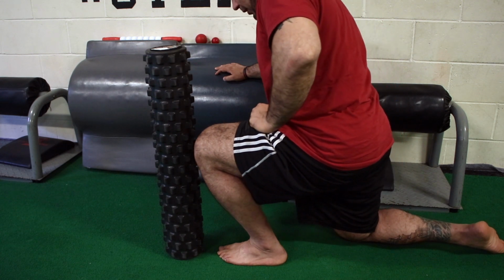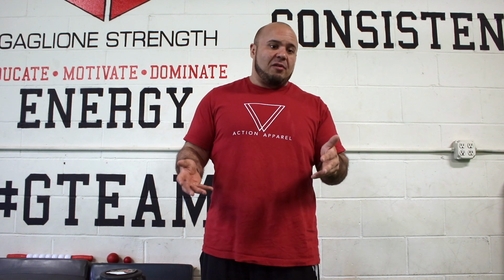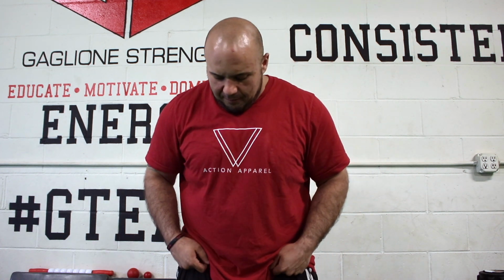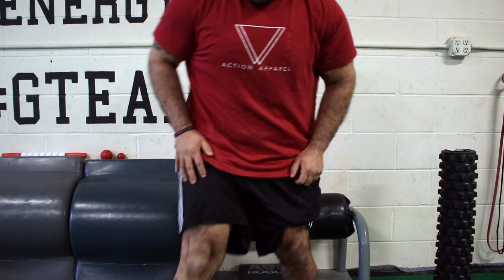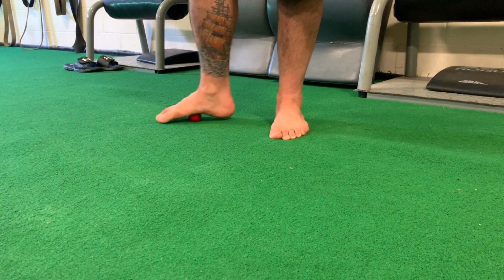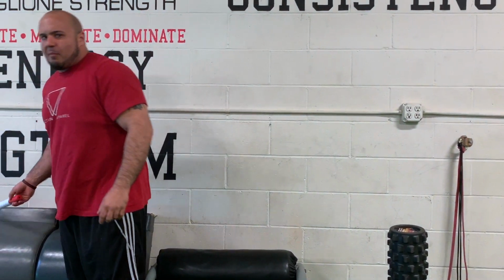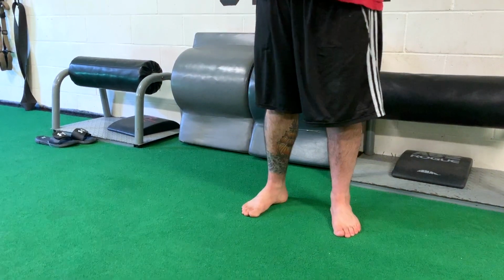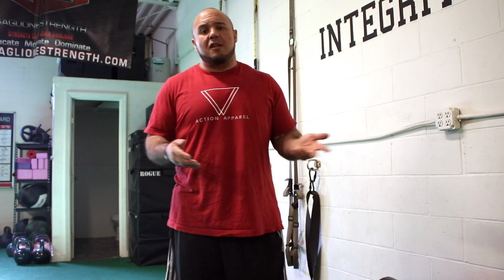Foot Improvements for a Better Squat and Deadlift!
Today we talk about ways you can improve your foot stability and positioning for a better squat and deadlift. Poor foot mechanics can lead to injury, pain and poor lifts

Live on Long Island and want to join the team?

Are you a coach or lifter looking for the science behind our programs and methods?